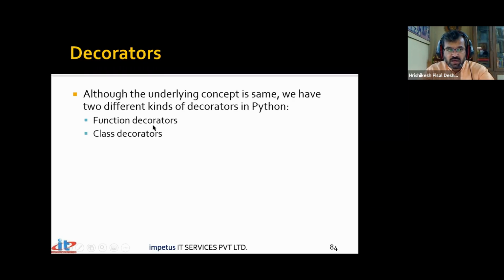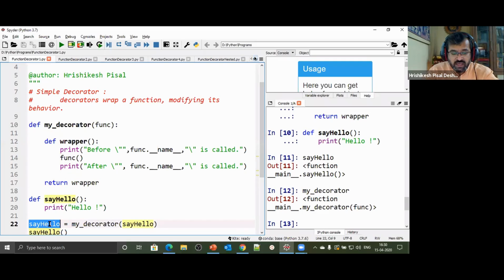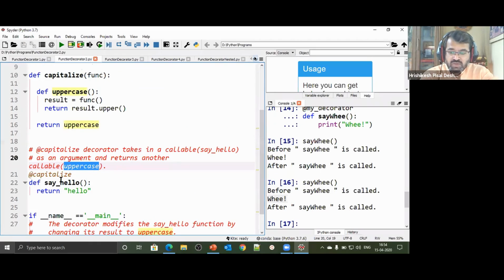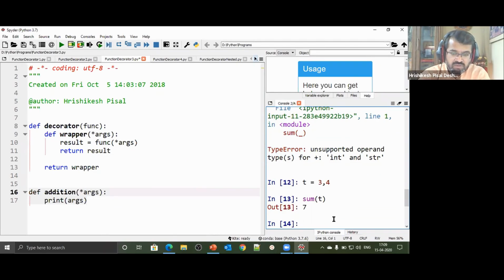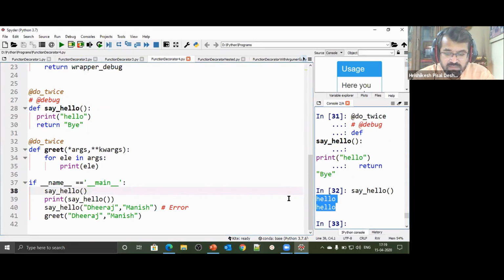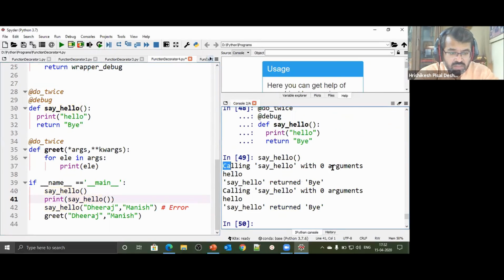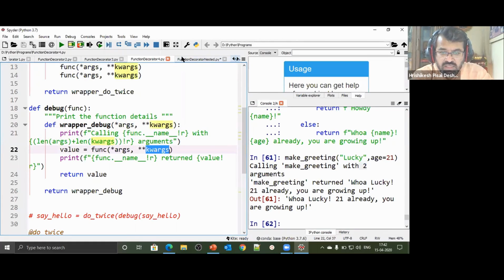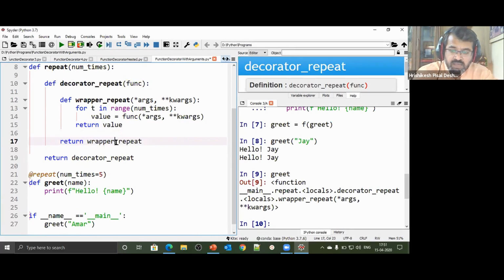Functions In Python: Part-6 (Decorators)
Decorators for Functions and Methods.
By definition, a decorator is a function that takes another function and extends the behavior of the latter function without explicitly modifying it.
This sounds confusing, but it’s really not, especially after you’ve seen a few examples of how decorators work.